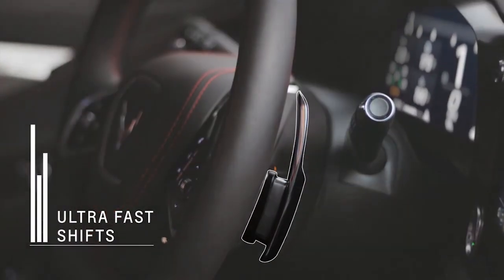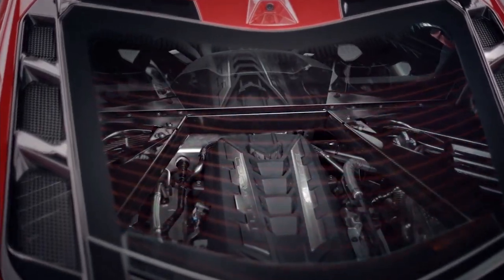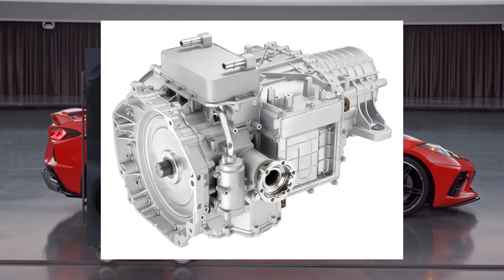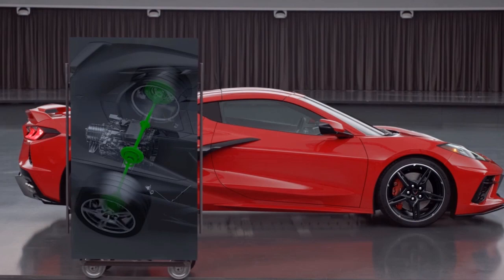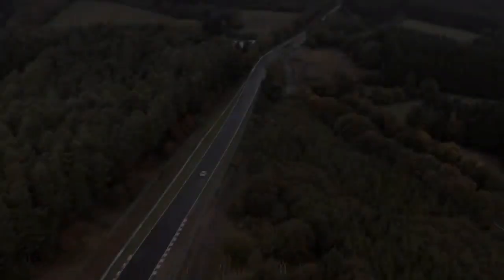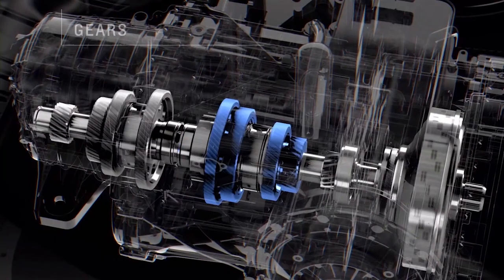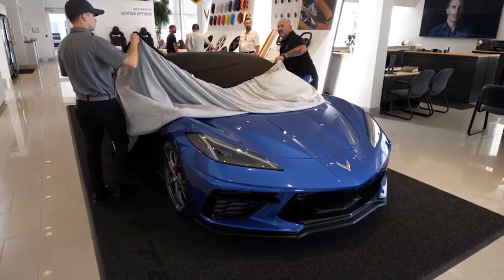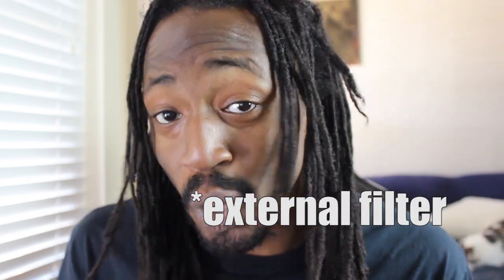How The C8 Corvette DCT Transmission works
Is this new DCT Better than Porsche PDK?  We break it down to let you decide.

The BEST Shop lights for under $50
Our Amazon Store